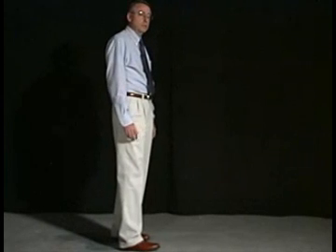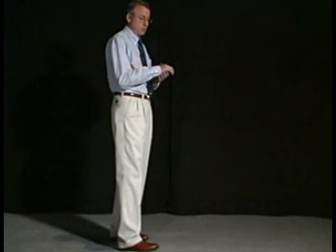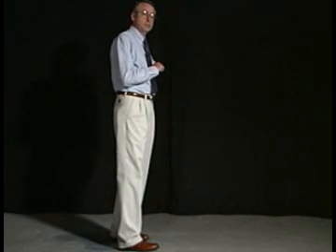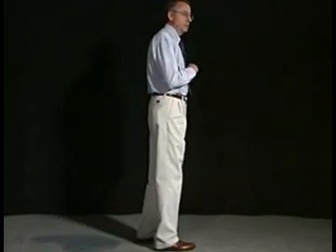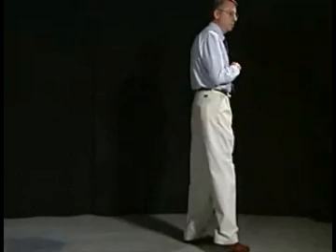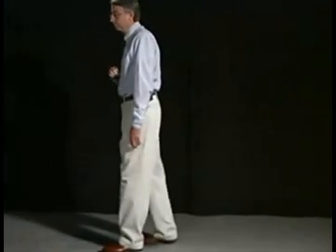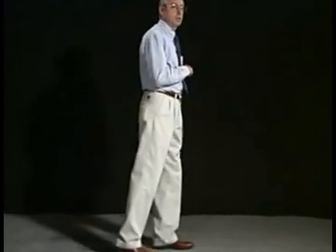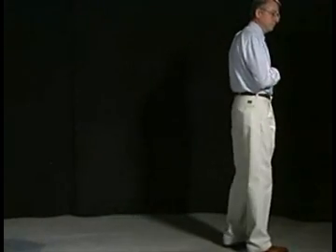Hemi Paretic Gait